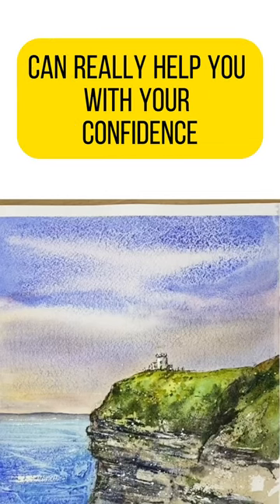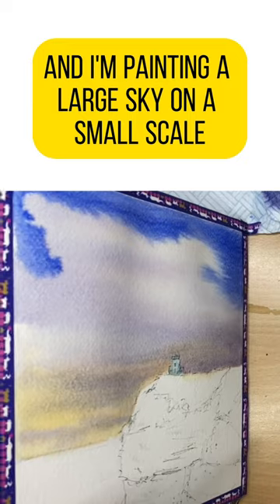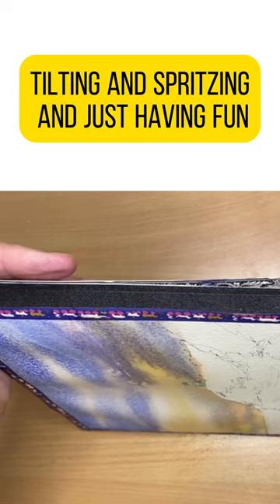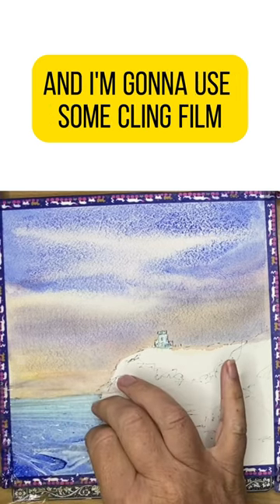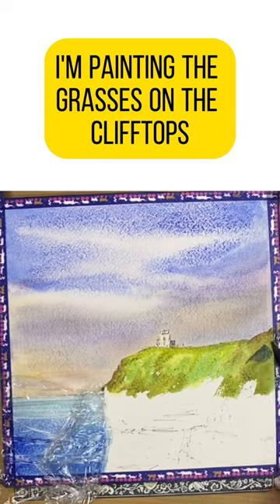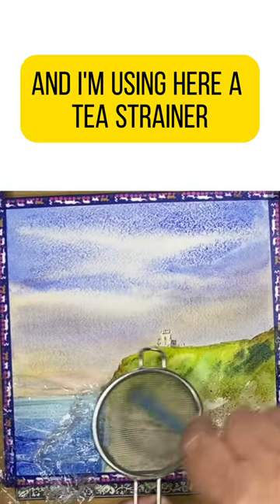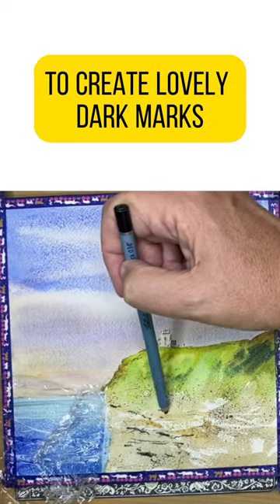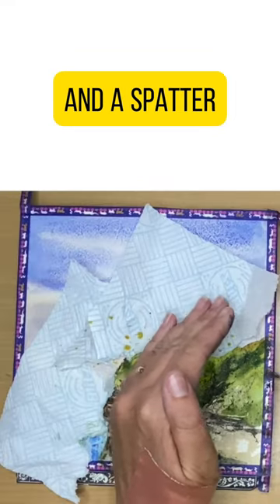Using a tea strainer in a water colour painting!